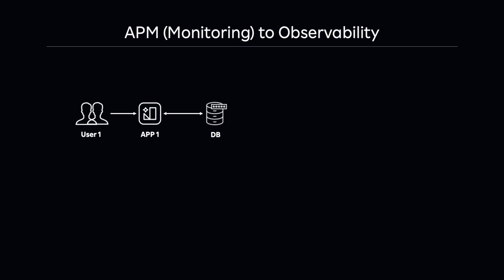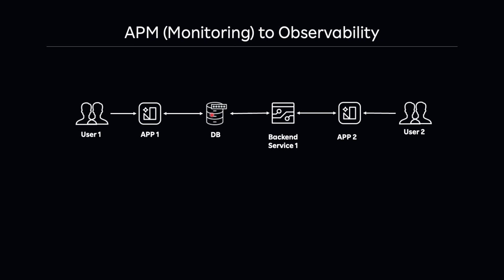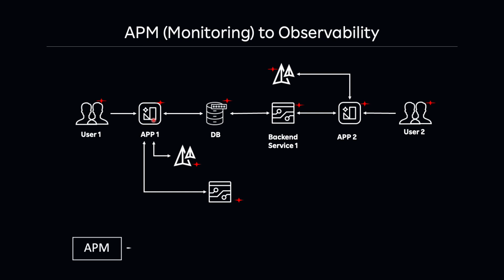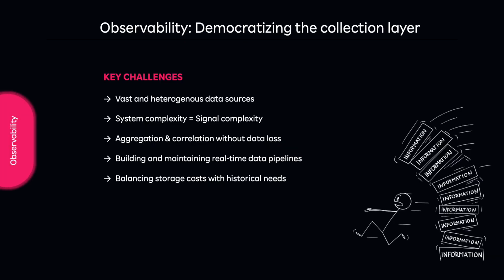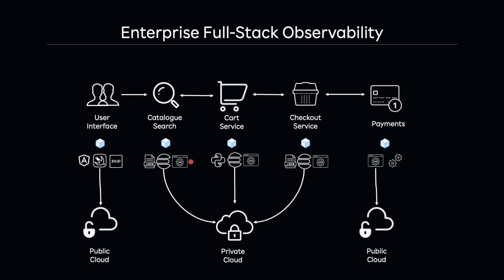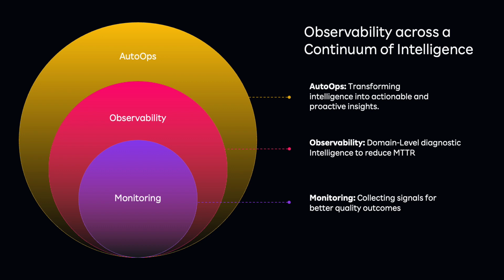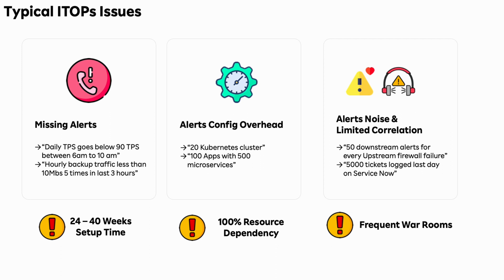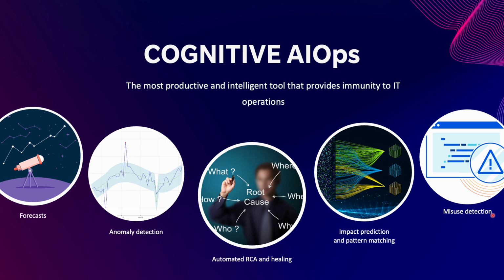Empowering Modern IT Operations with Observability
Join our insightful webinar on "Empowering Modern IT Operations with Observability," where we'll delve into the transformative power of Full Stack Observability and AIops. Discover how integrating every layer of your technology stack can bring unparalleled visibility and control, a crucial aspect for managing today's complex IT environments.
We'll explore the revolutionary potential of AIops, especially with advanced tools like CogAI, in automating operations, enhancing predictive analytics, and boosting operational efficiency.
Understand the vital role of Data Observability in ensuring data integrity and accuracy, which is key to informed decision-making within your organization. Plus, we'll examine the synergistic effects of combining Full Stack Observability with AIops, leading to proactive problem-solving, optimized system performance, and reduced downtime, all contributing to the ultimate goal of driving business success.
Don't miss this opportunity to gain valuable insights and strategies to empower your IT operations!